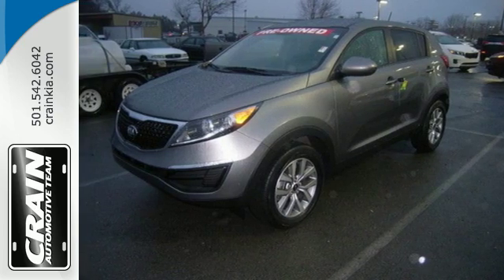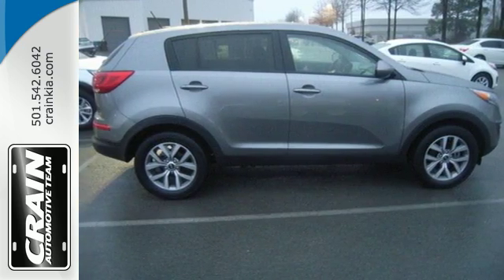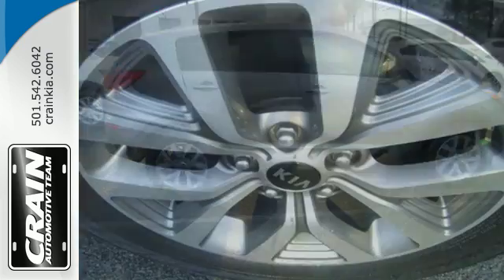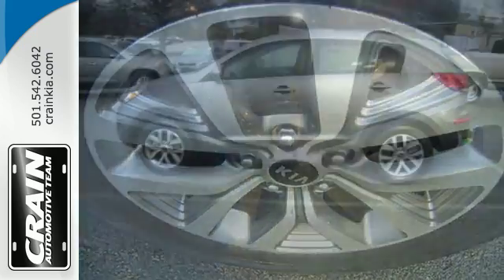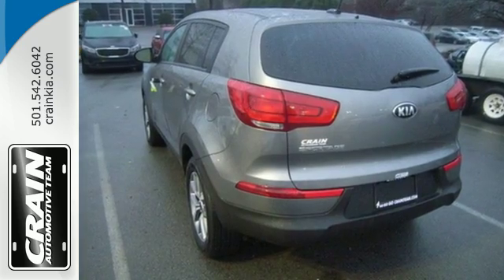Used 2016 Kia Sportage Sherwood AR Little Rock, AR 6KT8691A - SOLD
Year: 2016
Make: Kia
Model: Sportage
Trim: LX
Engine: 2.4L GDI DOHC 16v I4 Engine
Transmission: Automatic
Color: MINERAL SILVER
Mileage: 4618
Stock #: 6KT8691A
VIN: KNDPB3AC9G7820663
Crain Kia has a wide selection of exceptional pre-owned vehicles to choose from, including this 2016 Kia Sportage. The Kia Sportage is the benchmark all other SUVs strive to meet. With exceptional power, towing and handling, this SUV can handle anything thrown at it. Driven by many, but adored by more, the Kia Sportage LX is a perfect addition to any home. Just what you've been looking for. With quality in mind, this vehicle is the perfect addition to take home. More information about the 2016 Kia Sportage: The Kia Sportage has become a leader in its class of compact SUVs, thanks to its stylish design, generous feature set, connectivity and entertainment systems, and strong value for the money. Despite its compact size, the Sportage is of a size that's large enough for a family of four, yet it still fits into a compact-car parking space. The Sportage's 4-wheel-drive system combines the best of both worlds, with a true locking center differential as well as car-like on-road all-wheel-drive finesse. Kia's 10-year warranty on powertrain components brings a peace of mind not easily matched by many other brands. Interesting features of this model are Fuel efficiency, connectivity and entertainment features, spacious, versatile interior, ride quality and cabin refinement, strong warranty, and value for the money Every new and pre-owned vehicle is backed by the Crain Commitment, including our 100% low price guarantee, a 100 hour love it or leave it exchange policy, and a 100 year 100,000 mile warranty. The Crain Team's Got 'Em!

At Crain KIA Mitsubishi we work hard to get you into the vehicle you have always wanted. That new, used, or certified pre-owned vehicle is waiting for you, and we work with a vast array of lending sources to make sure you will get the most complete and comprehensive financial package available.

Crain KIA Mitsubishi Service Department strives for 100% customer satisfaction. From general maintenance such as oil changes to major repairs, let Crain KIA Mitsubishi service your vehicle. Our dealership is one of the premier dealerships in the country. Our commitment to customer service is second to none. We offer one of the most comprehensive Parts and Service Department in the automotive industry.

Our primary concern is the satisfaction of our customers. Our YouTube Channel was created to enhance the buying experience for each and every one of our internet customers.
Address:
5830 Warden Rd
Sherwood AR Little Rock, AR 72210